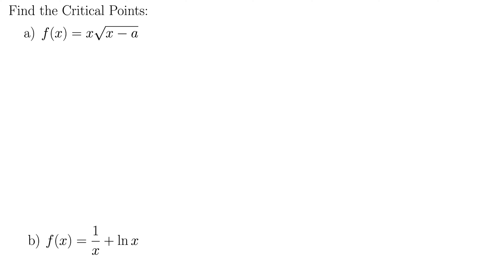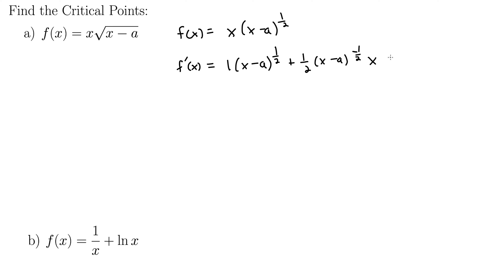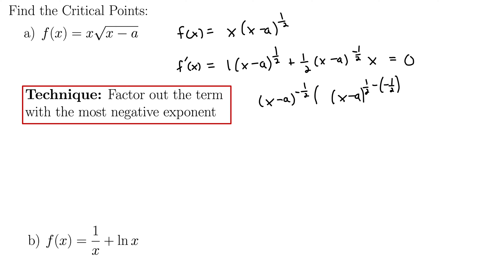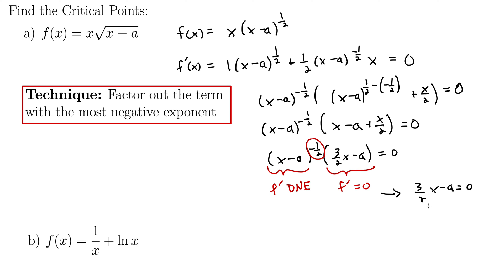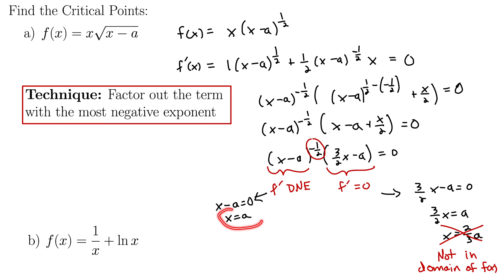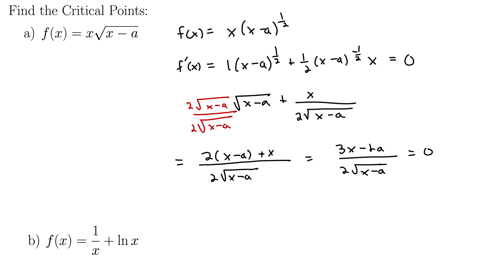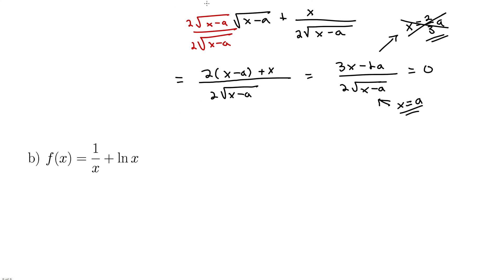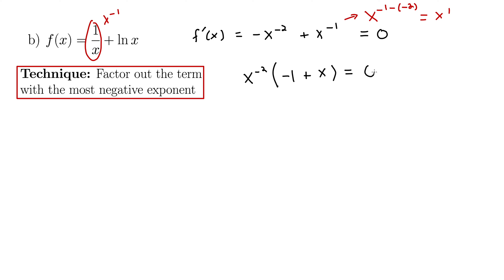Finding the Critical Points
This video, designed for students with Calculus experience, gives two examples of how to find the critical points for a function. Recall that the critical points are points in the domain at which the derivative equals 0 or is not defined. Each example gives two methods for finding the critical points: factoring out the most negative exponent and using the least common denominator. Finding critical points will be crucial as we work our way towards graphing and optimization.